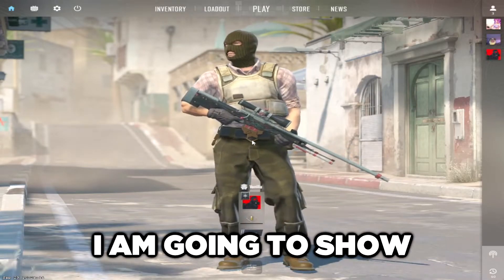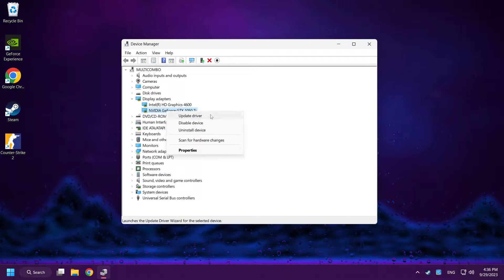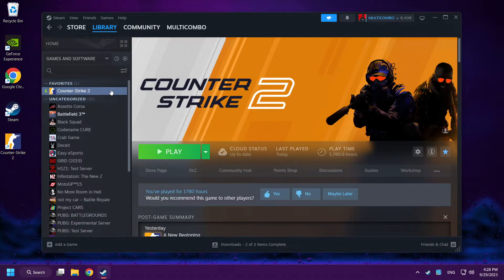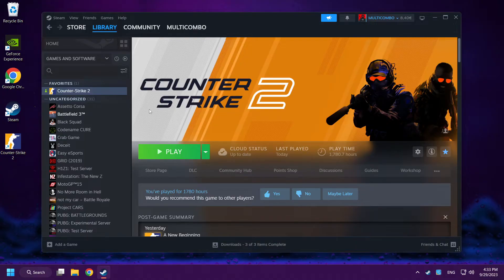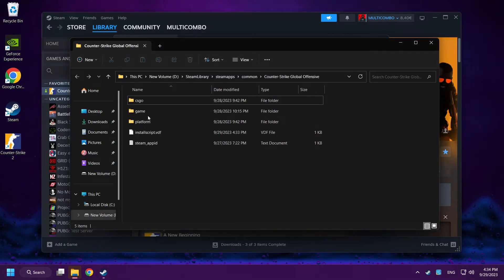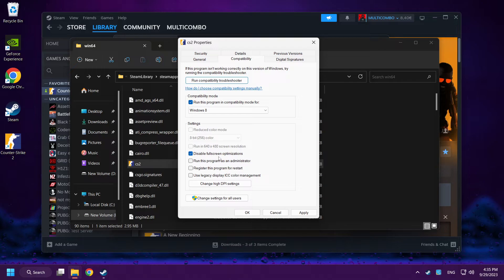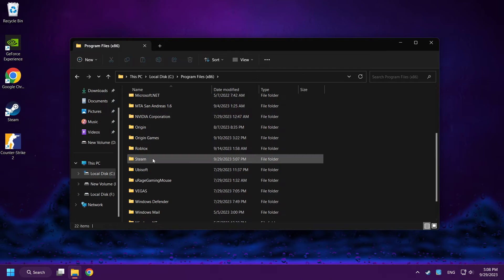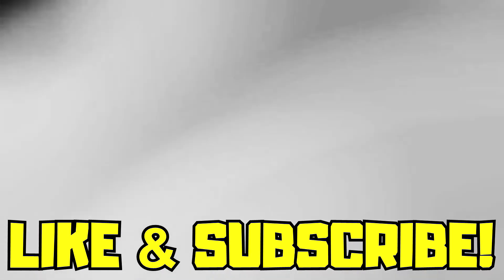CS2 - How to FIX Crash During Map Loading | Counter Strike 2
In this video I am going to show CS2 - How to FIX Crash During Map Loading | Counter Strike 2

🖥️ PC Specs:
CPU: Intel Core i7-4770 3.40GHz
Memory: 16GB HyperX DDR3
HDD: Toshiba 1TB
SSD: Kingston 240GB
Graphics Card: ASUS GeForce RTX 3060 12GB GDDR6
Operating System: Windows 10/11

CS2 crashes when loading map FIX
CS2 - How to FIX Crash During Map Loading